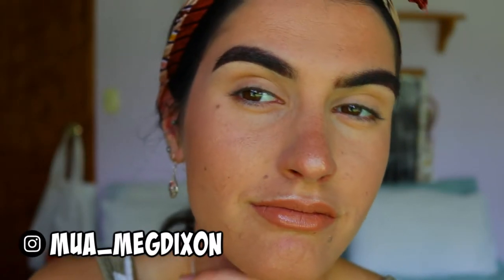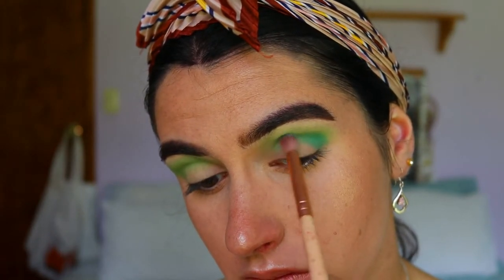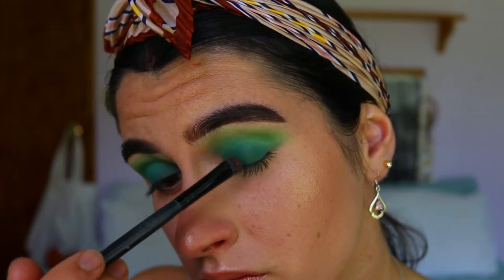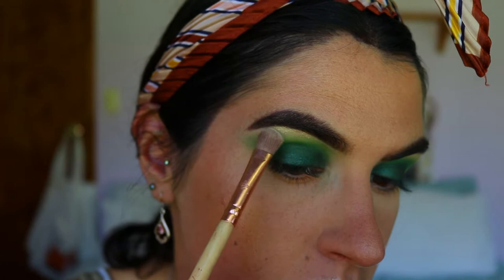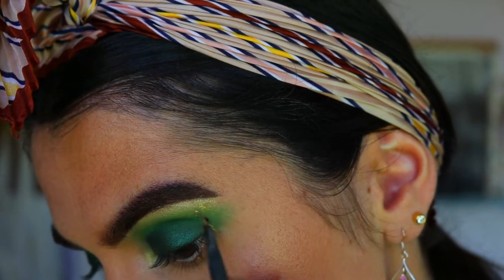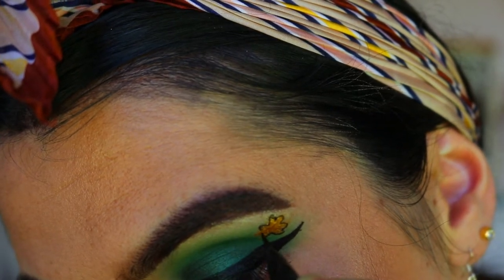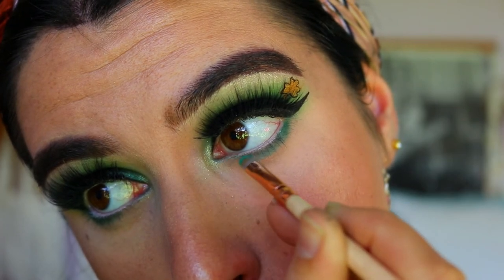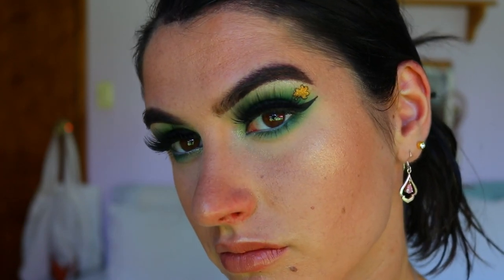St Patrick's Day Makeup ☘️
So since St Patty's Day is fast approaching, I thought it best to get my St Patricks Day makeup tutorial up for you guys! I felt it would be fun to add a cheeky little shamrock to the look, of course incorporating that classic gold to the iconic St Patts green look. Hope you enjoy and I'll catch you soon xx

LET’S CONNECT!